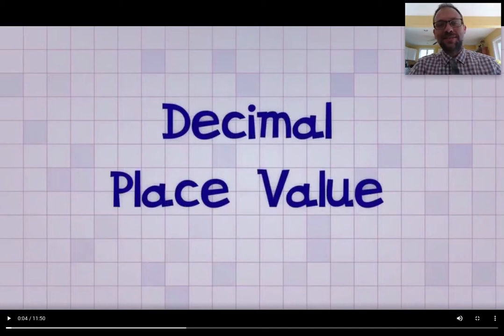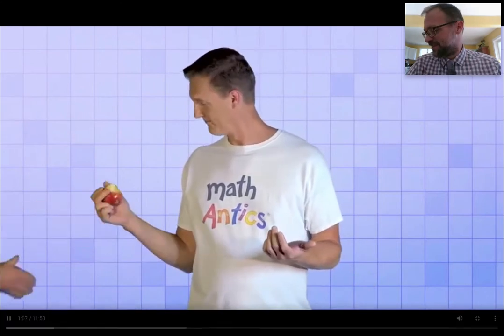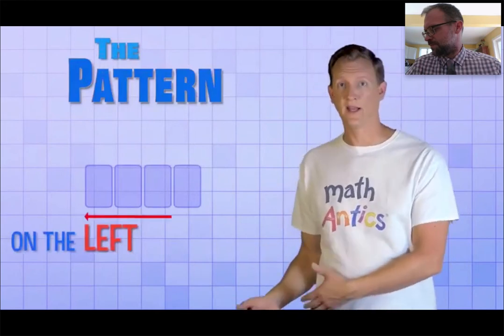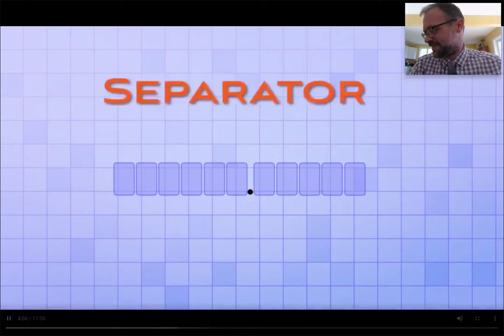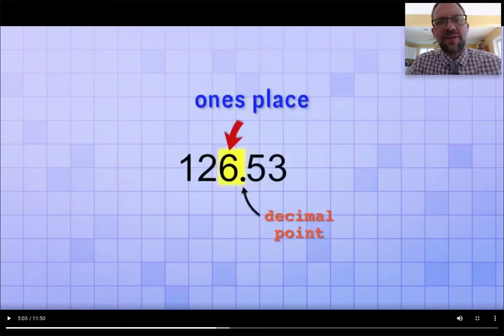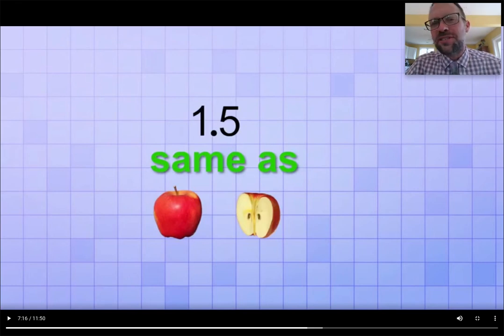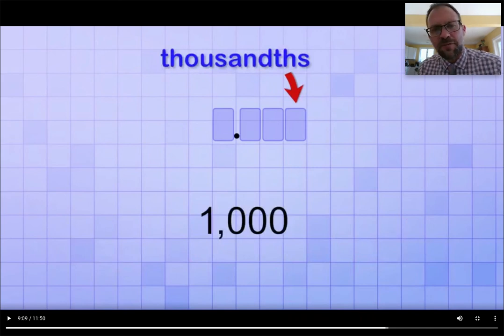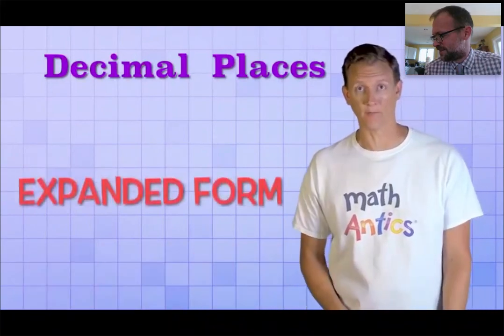Lesson 27 - Introduction to Decimal Place Value